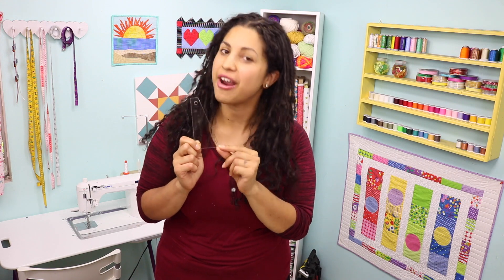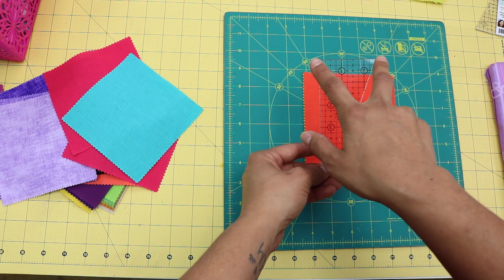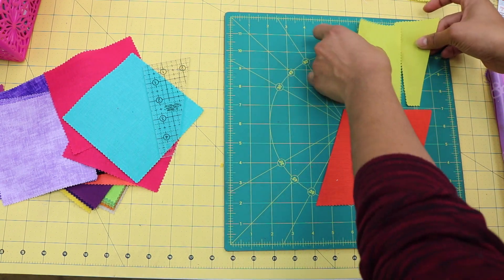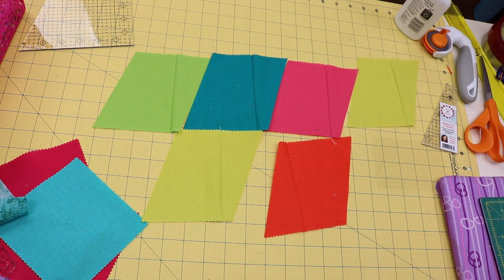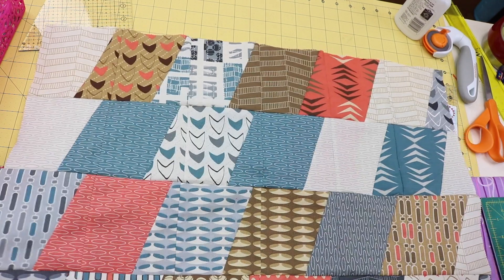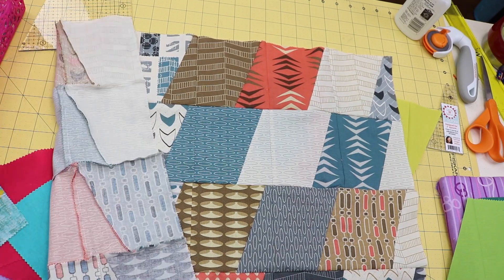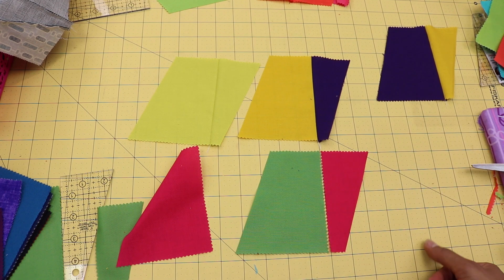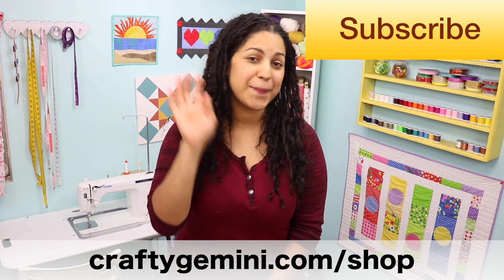5" Slicer Tutorial: Parallelogram Quilt Block by Crafty Gemini